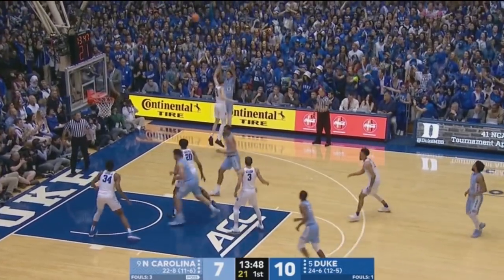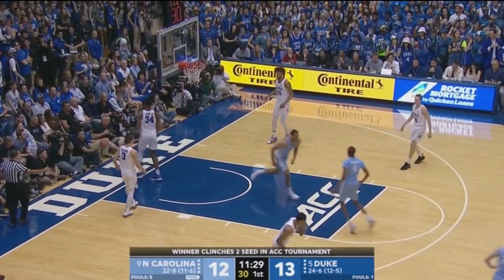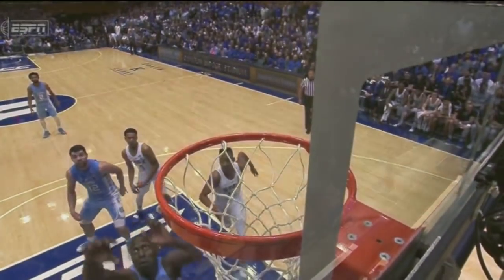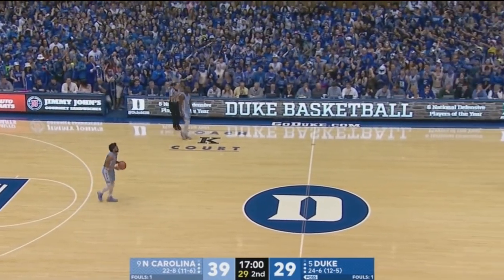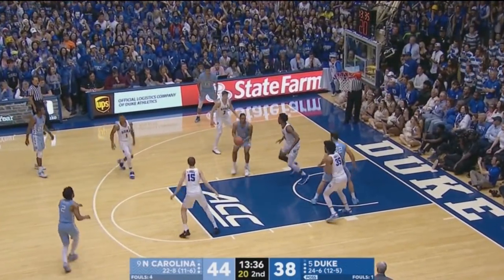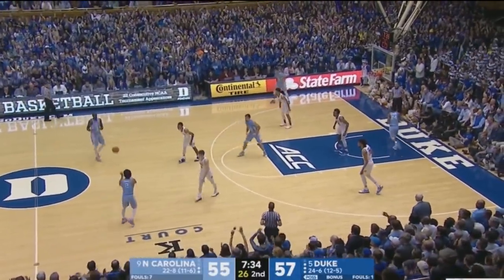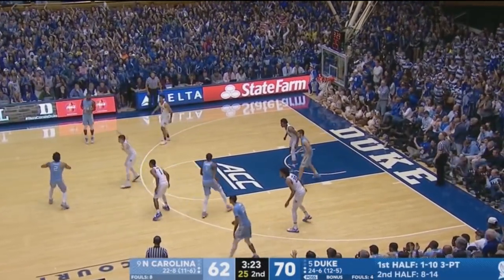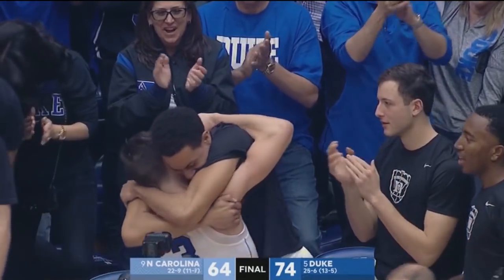UNC Men's Basketball: Tar Heels Fall at Duke, 74-64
A big second half from the Blue Devils powered Duke to a win in the regular season finale.